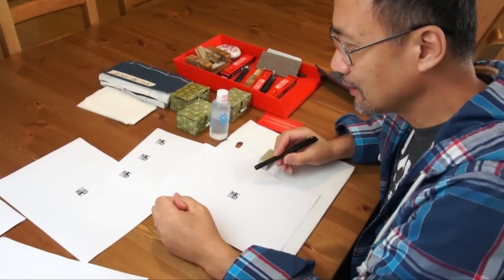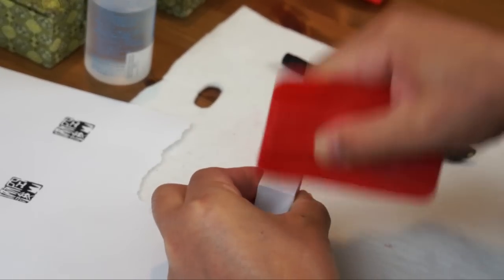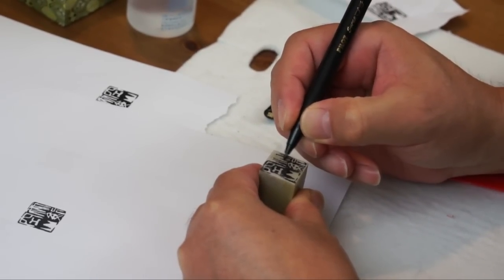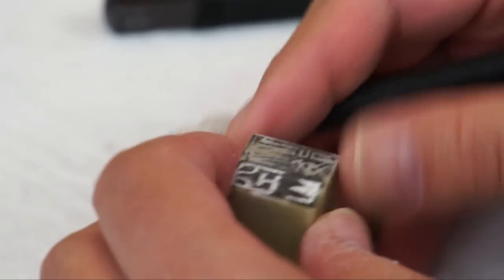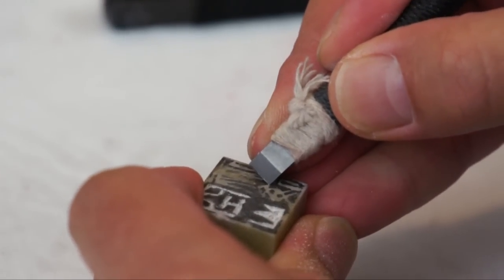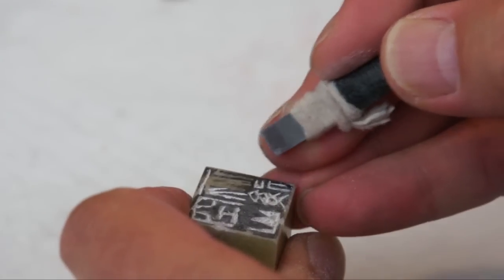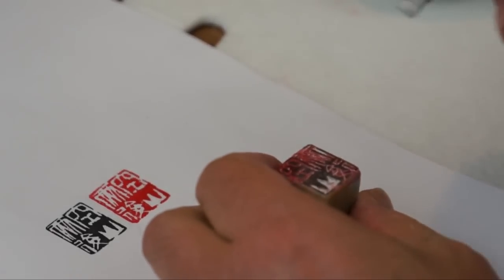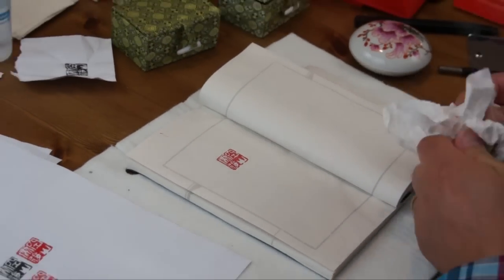A Poetic Mood Seal Inspired by Wang Wei Designed and Carved by Henry Li for Linda An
Making a Special Chinese Brush Painting Mood Seal for Linda An by Henry Li

Autumn Evening in the Mountains
山居秋暝
by Wang Wei 王维

After fresh rain in mountains bare,
空山新雨後
Autumn permeates evening air.
天氣晚來秋。
Among pine trees bright moonbeams peer;
明月松間照，
Over crystal stones flows water clear.
清泉石上流。
Bamboos whisper of washer-maids;
竹喧歸浣女，
Lotus stirs when fishing boat wades.
蓮動下漁舟。
Though fragrant spring may pass away,
隨意春芳歇，
Still here's the place for you to stay.
王孫自可留。

(Translated by Xu Yuanchong )

The Mood Seal, known as Xianzhang ( 閒章,  闲章 "leisure seal") in Chinese, or  Yu-in or Ga-in in Japanese, refers  those message seals expressing thoughts, reflections, poetry and idioms. Artists not only collect these seals but also enjoy designing and carving new seals.  Large, square seals are usually placed in the lower corner of the painting whereas Irregular, oval and rectangular shaped ones are placed on the sides.

To order a personalized artist name seal or custom mood seal for yourself here are what you would do:

and place the order with stone, carving service and red ink(optional).
2)Send me your names or phrase to be translated and any other information.
3) I will communicate with you about the translation or creation of your Chinese art name and the make three preview designs in both yin and yang styles for you to choose from.
4)After your approval of the preview design, I will actually carve the stone seal and the process will be recorded on video camera and posted on Youtube.
5) After your approval of the design, I will finish carving your seal within three working days in the USA and mailed it with a nice brocade silk box.